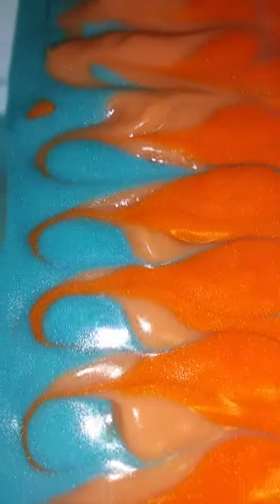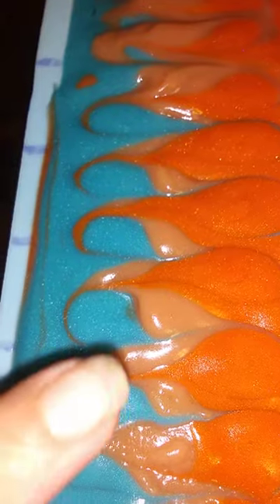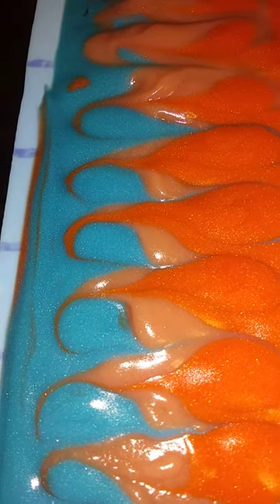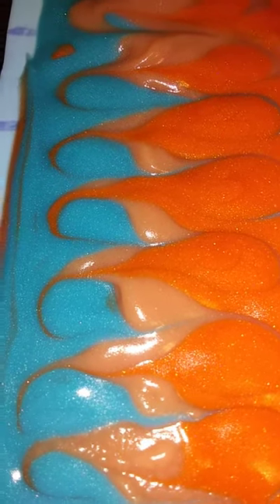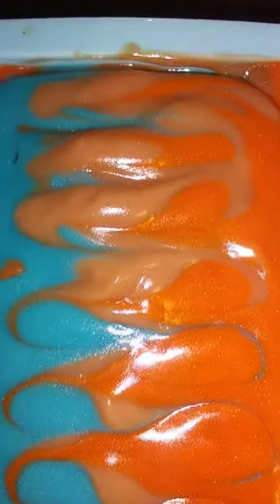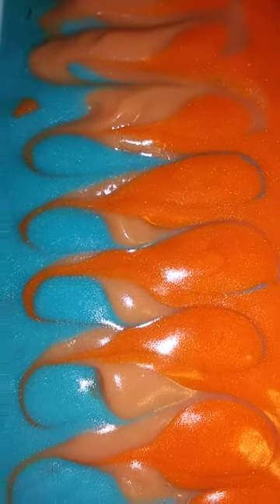Spiced Mahogany with Bay Leaf..Cause Guys need colors too!🌿💙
A quick peek at this gorgeous mens soap! Does anyone want to see me make it on film? Please Let me know otherwise i will just show the cut!
Not too much response to my soaping art or business so im wondering if im just doing this to relieve stress..anyways i had fun imagining the colors and the fragrance is DA BOMB!
Thanks to everyone that watches i really do appreciate you!